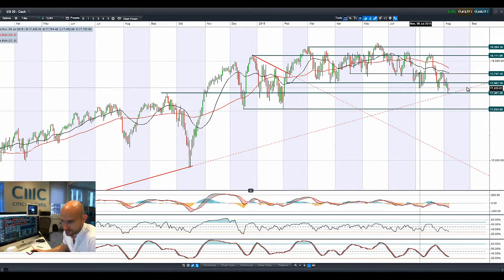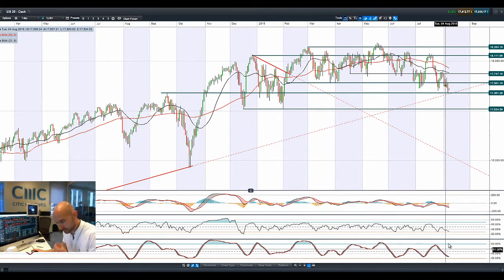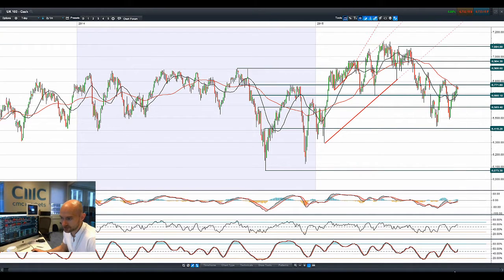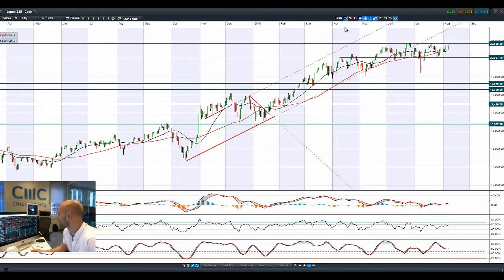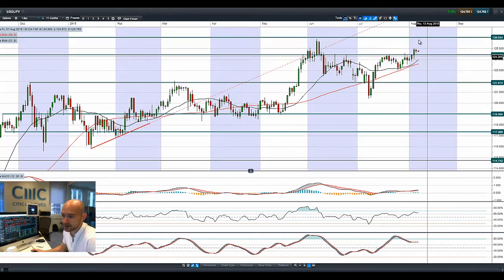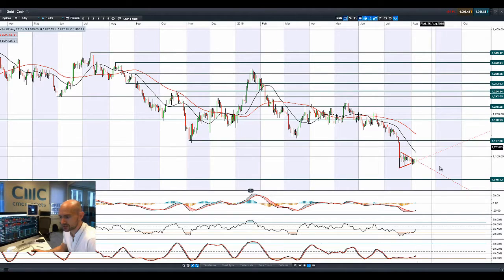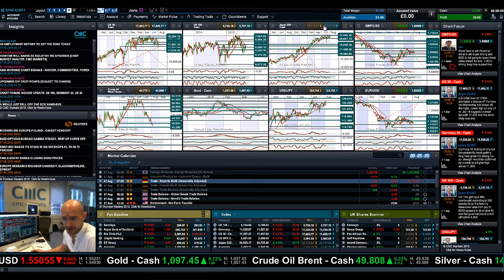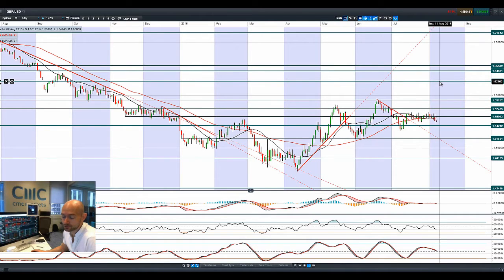What would a strong US Non-Farms number mean for major markets? CMC Markets 7th Aug